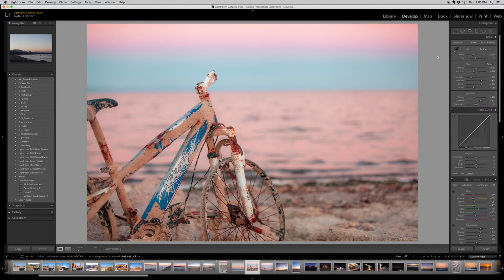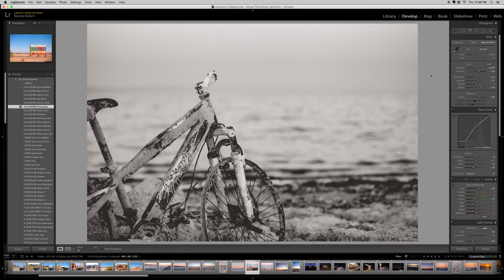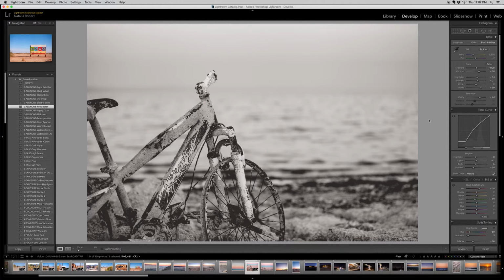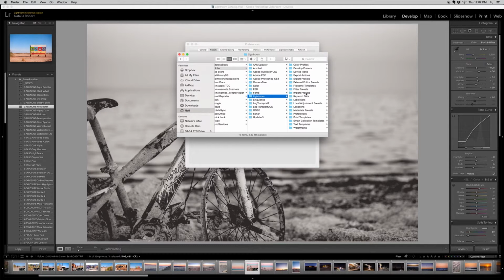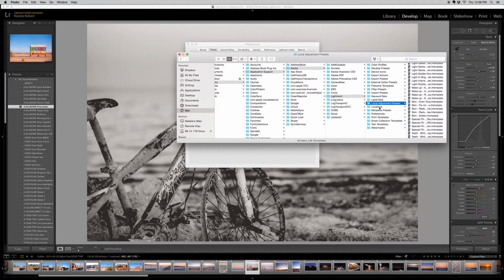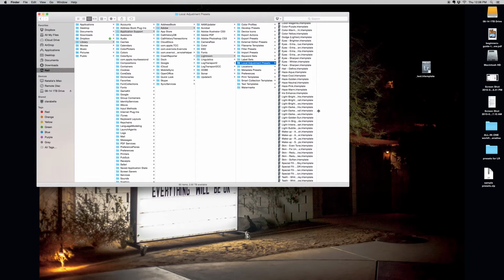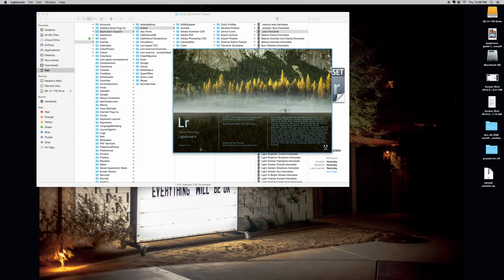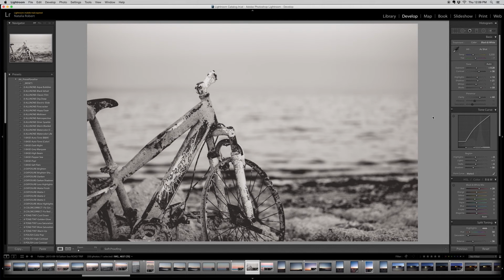Installing Brushes in Lightroom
Step-by-step tutorial on how to install brushes into Lightroom.